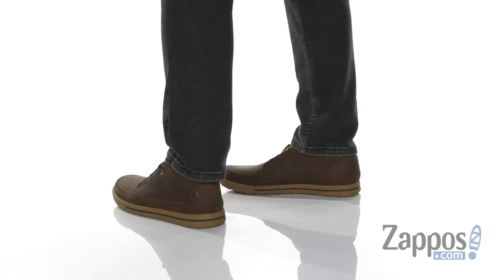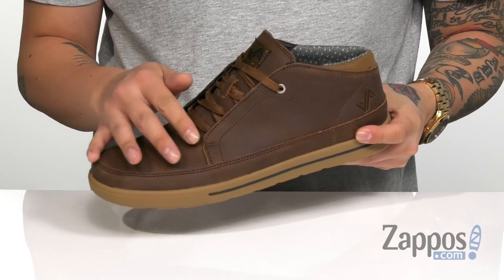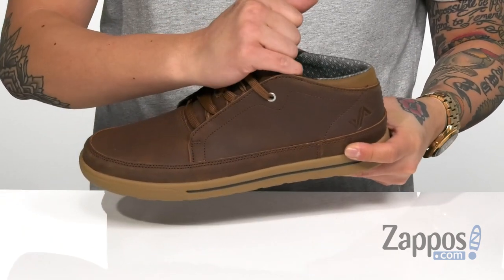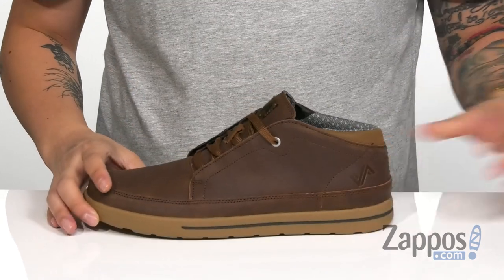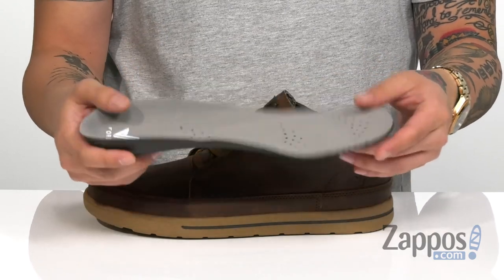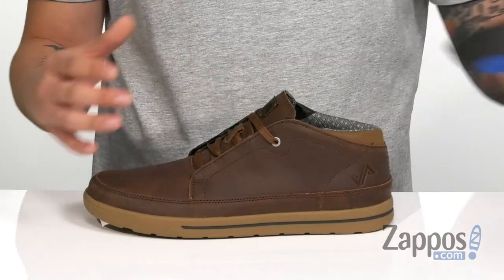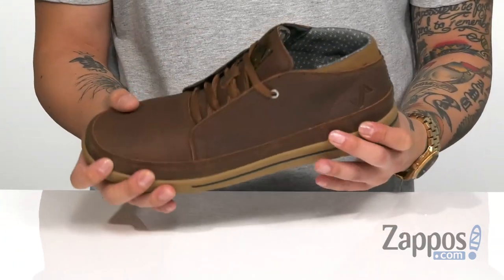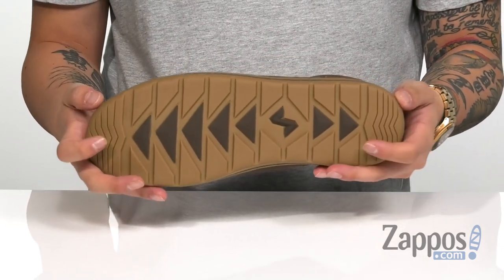Forsake Phil Chukka SKU: 9304308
Go from city life to outdoor adventuring in style with the Forsake&reg; Phil Chukka shoes!
Chukka boots in a classic and casual silhouette.
Waterproof-grade, full-grain leather prevents moisture absorption and water damage.
Lace-up closure.
Moisture-wicking mesh lining offers breathable wear.
Open cell PU footbed offers cushioned comfort.
Compression EVA Midsole for added support.
Peak-to-Pavement&trade; outsole offers rugged traction with a weather-resistant edge.
Imported.